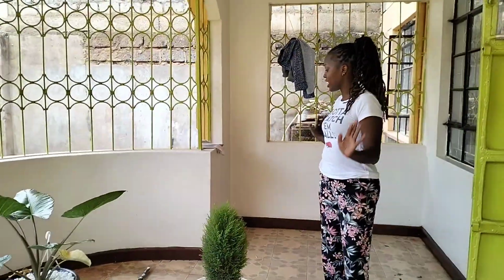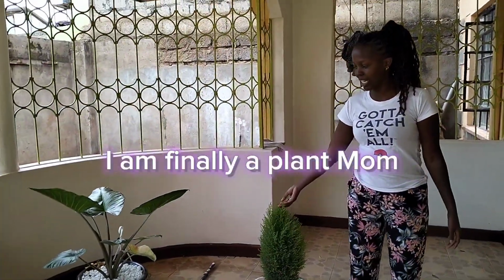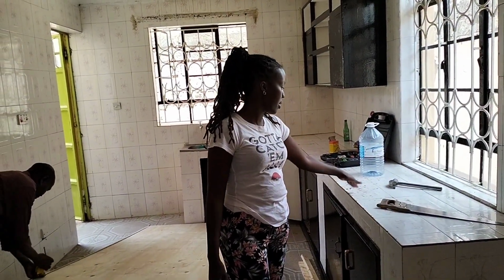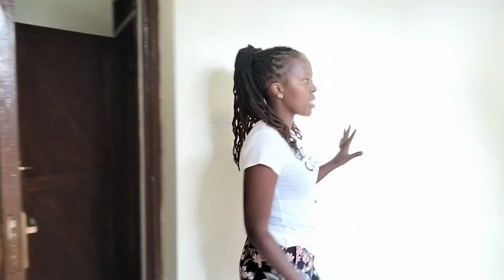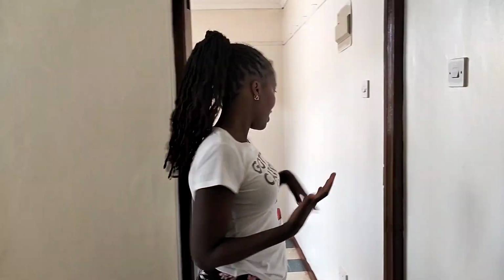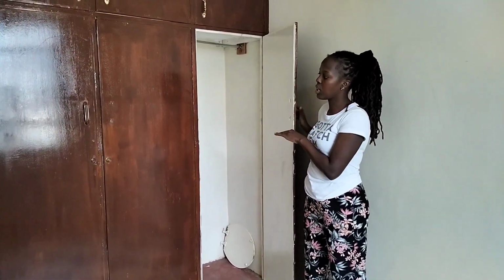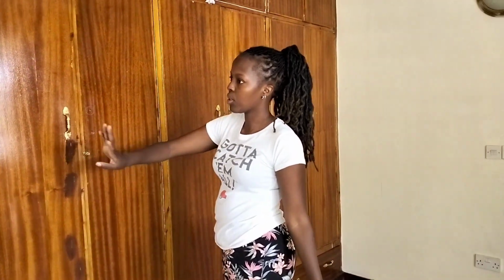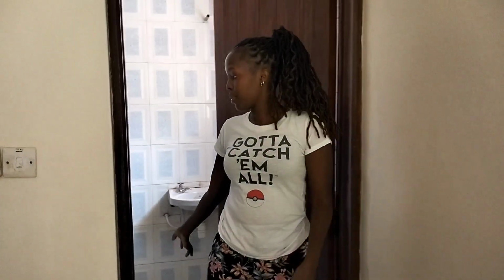MY 4 BEDROOM EMPTY HOUSE TOUR🏛️newbeginnings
Hey Loves
Welcome to my Empty House tour.
I am so excited to be moving to this house and I can't wait to show you the projects we will do

SAM of Only Home Properties Really came through for us as we house hunted incase you need help with finding a Rental/Sale  house his contact is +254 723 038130